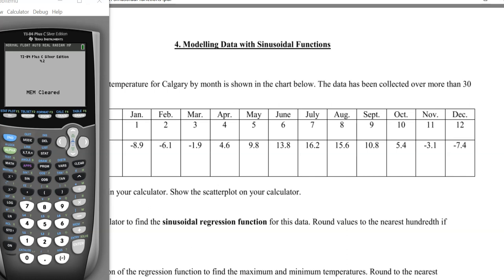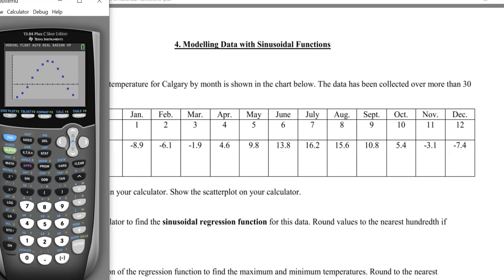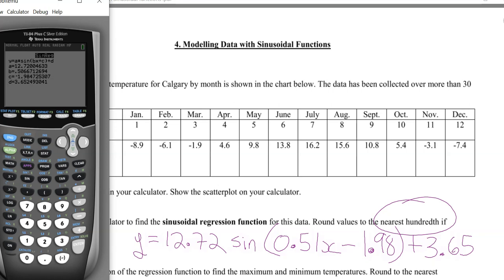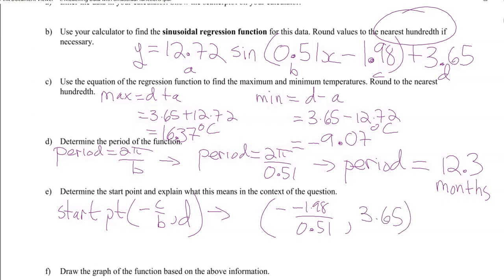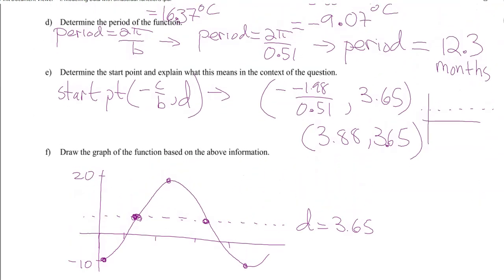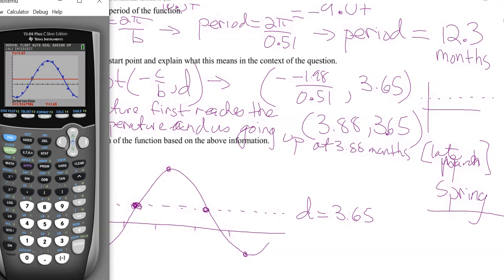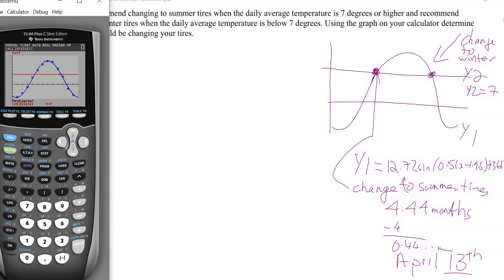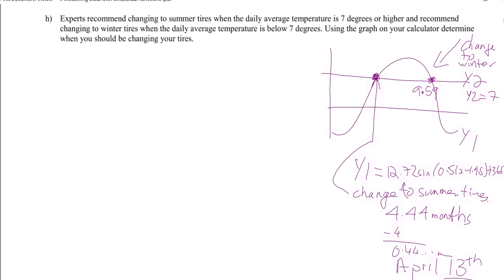4 Modelling Data with Sinusoidal Functions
HWW Math 30-2 Fall 2020 Modelling Data with Sinusoidal Functions